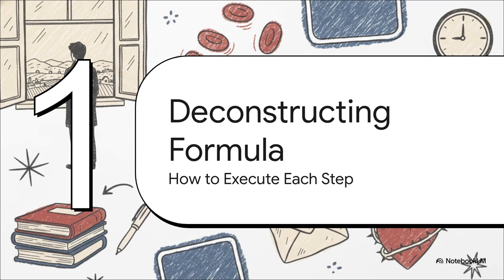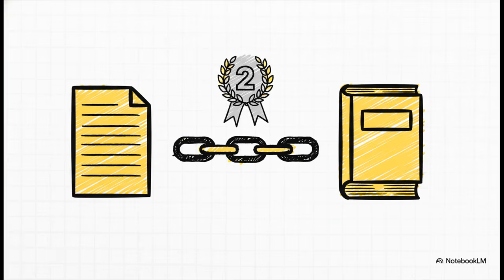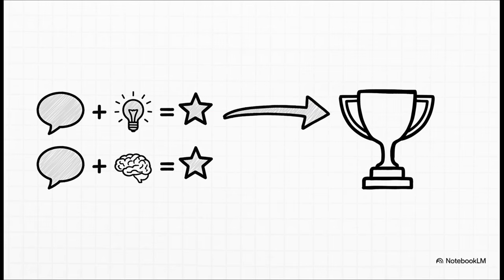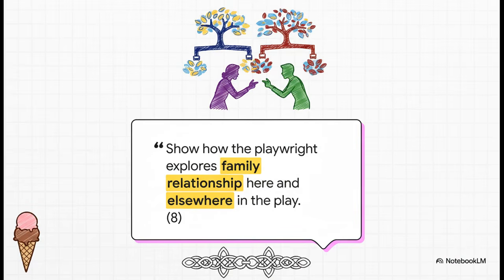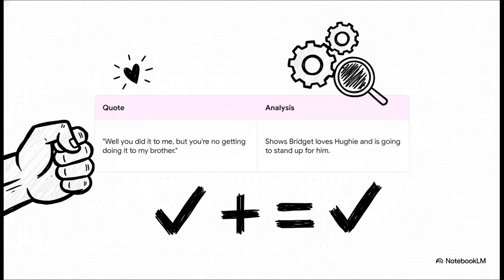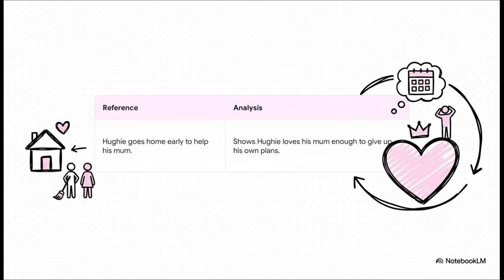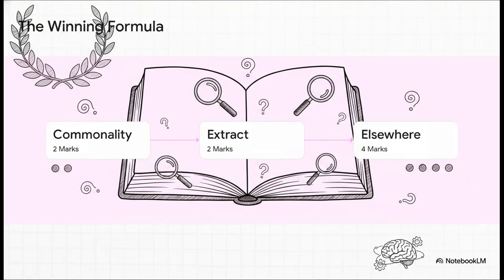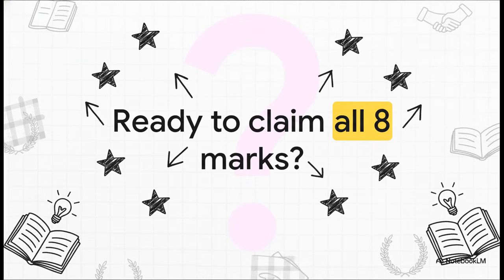National 5 English - Scottish Set Text 8 Marker (Tally's Blood)